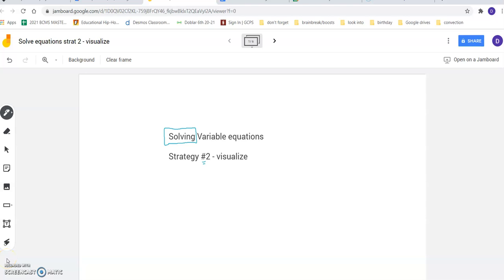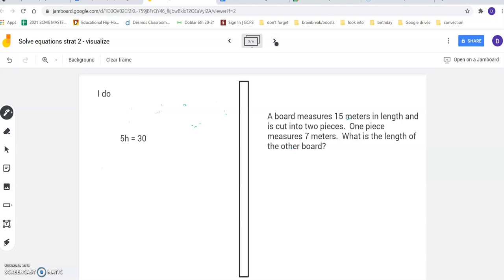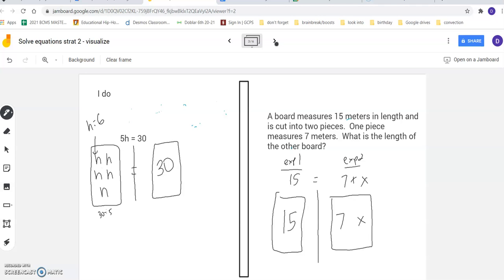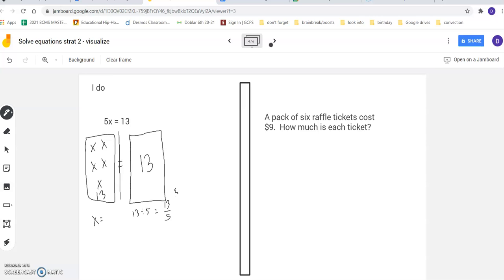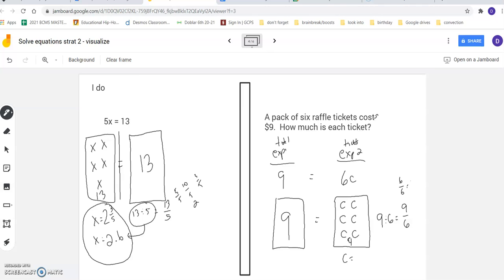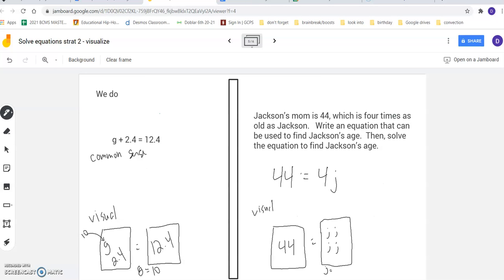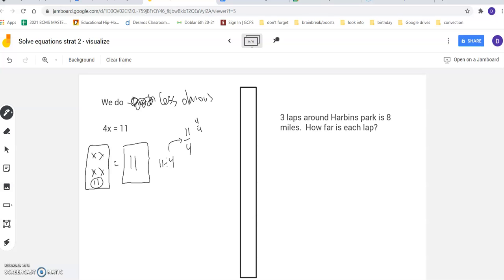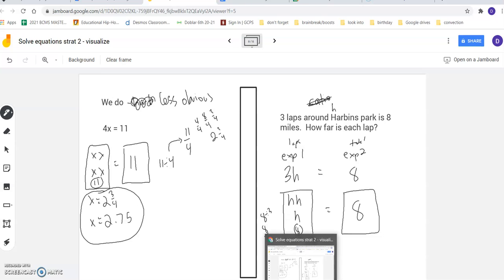6EE Lesson #13 - solve equations strat 2 - visual